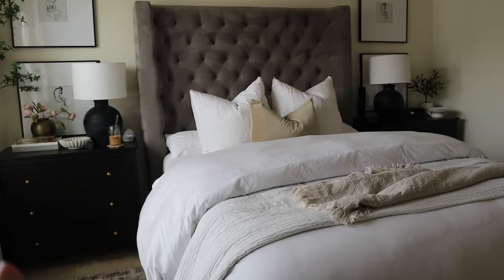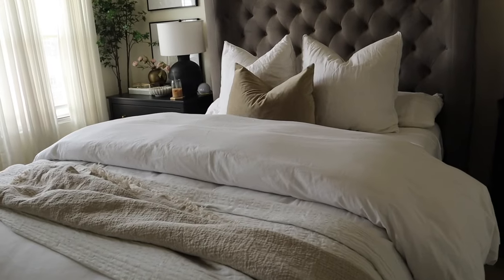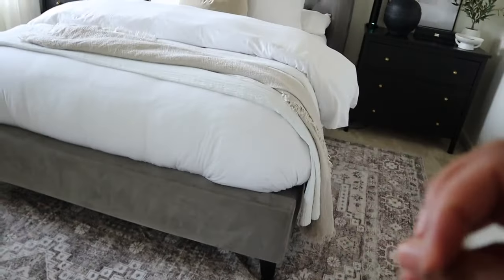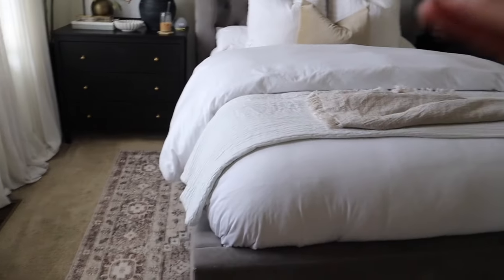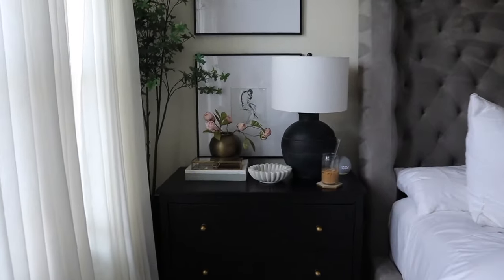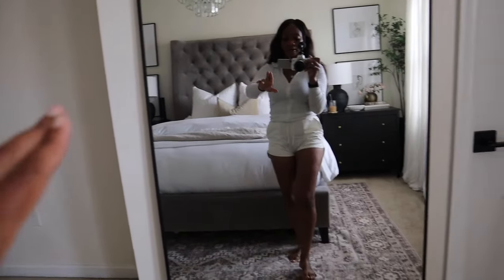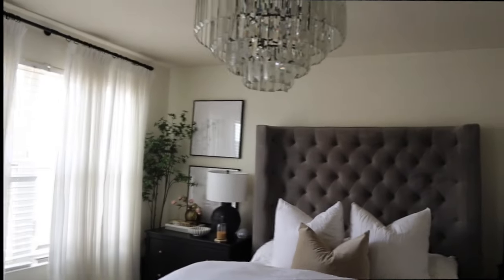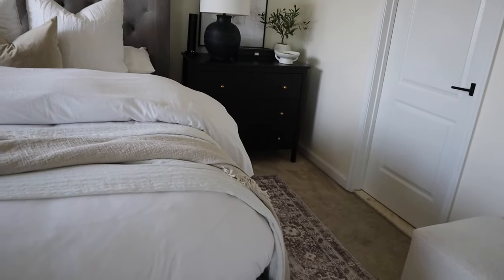BEDROOM TOUR| MODERN ROOM MAKEOVER ON A BUDGET| bedroom styling ideas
Hey babes! I feel like things are coming together. Sharing my new rug from @ComiRug and my new cute  wall art. Simple home decor ideas for room. modern room makeover on a budget.

Frame sizes I have for reference Art size 8x8 Outside Frame 22 3/16 x 22 3/16 Matting 7'' smooth white cover: clear acrylic

**Although I may receive compensation for product reviews, all reviews and opinions are my own!!

how to decorate bedroom Modern room makeover on a budget